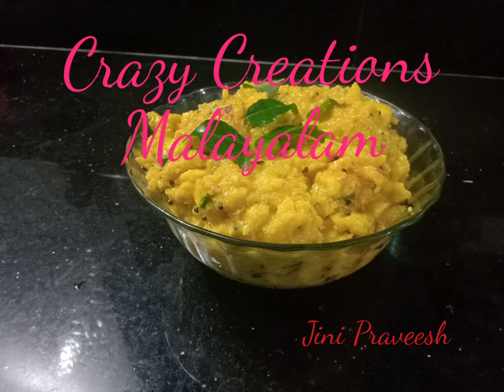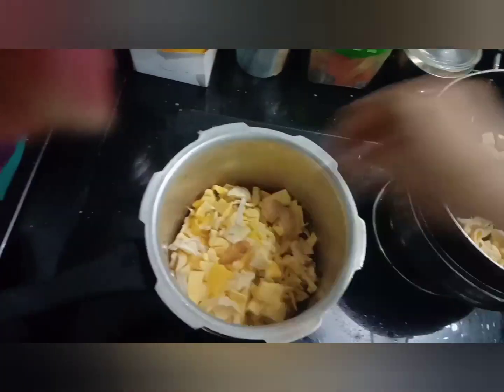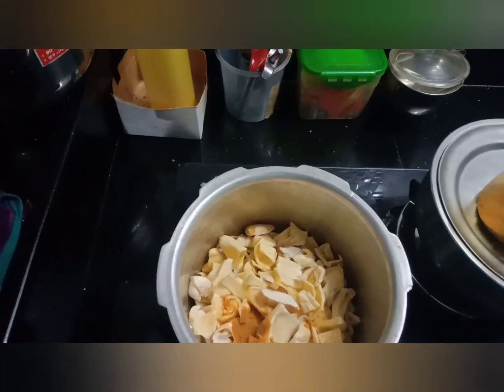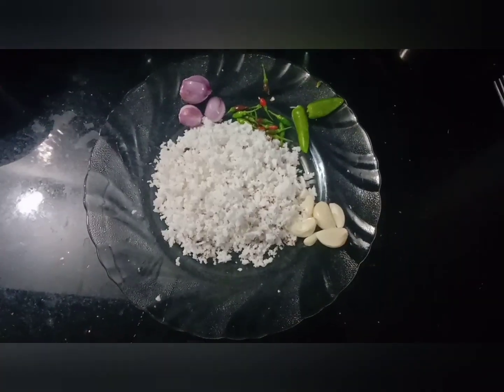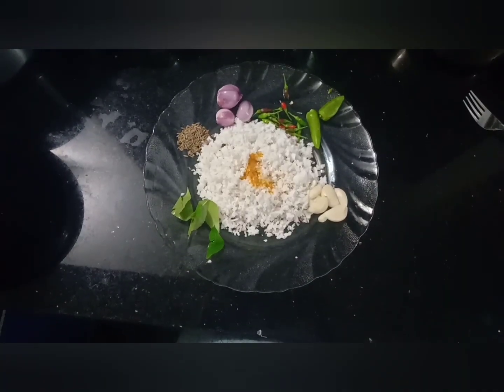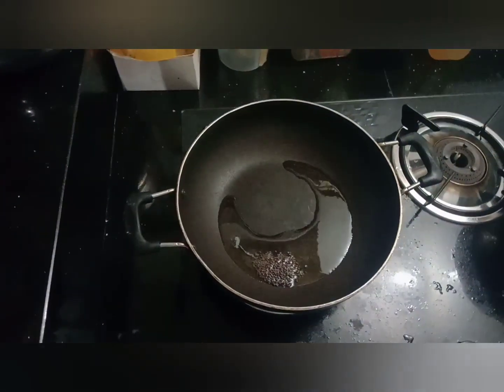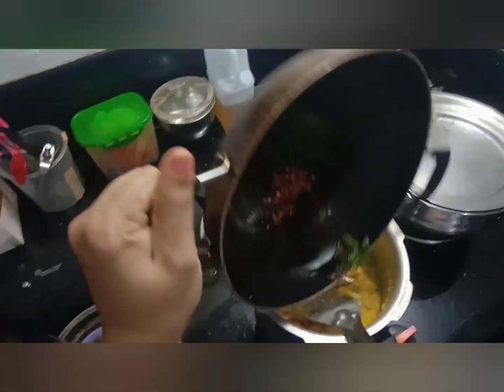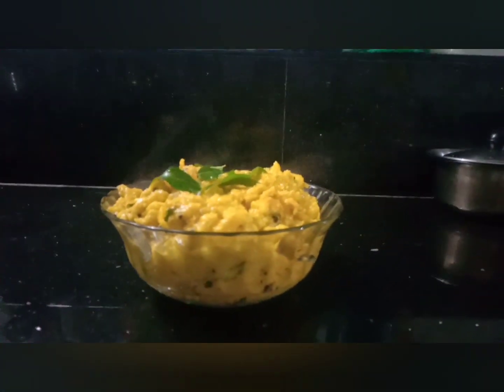Chakka puzhukk//നല്ല നാടൻ ചക്ക പുഴുക്ക്😋😋😋😋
ചക്ക (പകുതി)
തേങ്ങ 1
ചെറിയ ജീരകം 1/2 tspn
ചെറിയ ഉള്ളി 3 എണ്ണം
വെളുത്തുള്ളി 5 അല്ലി
കറിവേപ്പില 3 തണ്ട്
വറ്റൽമുളക് 2എണ്ണം
പച്ചമുളക് 5 എണ്ണം
കടുക് 1/2 tspn
മഞ്ഞൾ പൊടി 1/2 tspn
ഉപ്പ് 1 1/2 tbspn
വെളിച്ചെണ്ണ (ആവശ്യത്തിന്)
വെള്ളം 1 glass